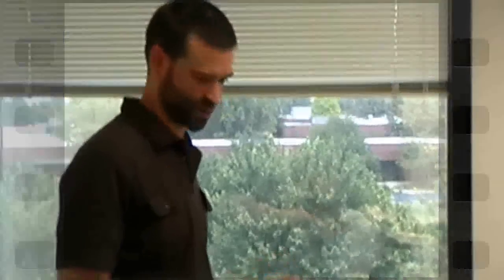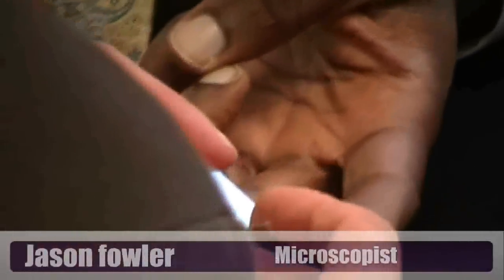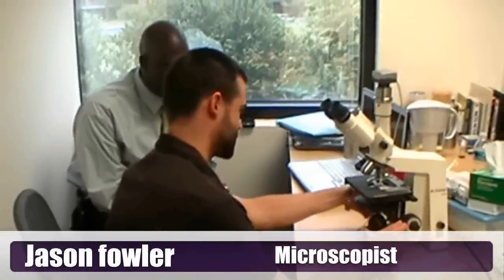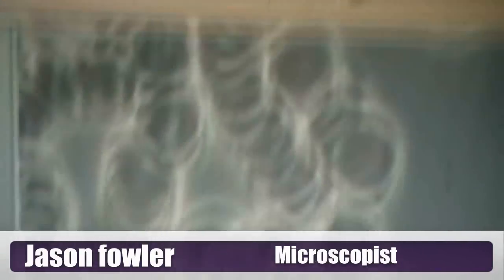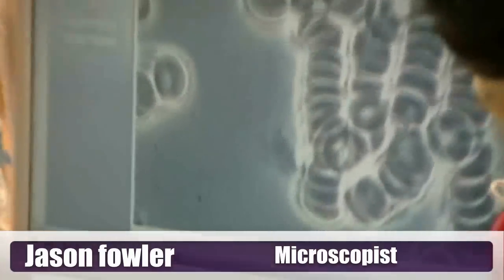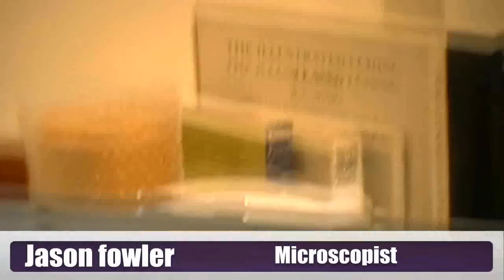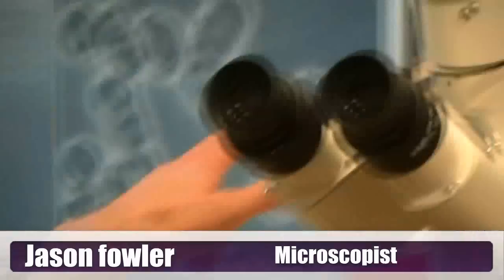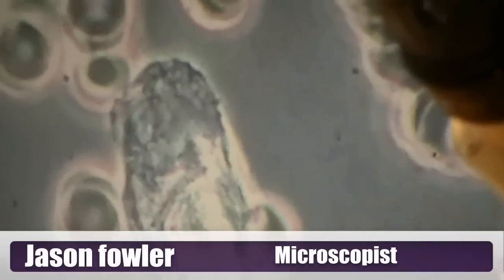AOGI Water Live Blood Analysis part 1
Check out this live blood analysis.